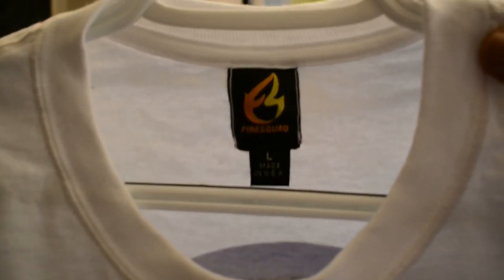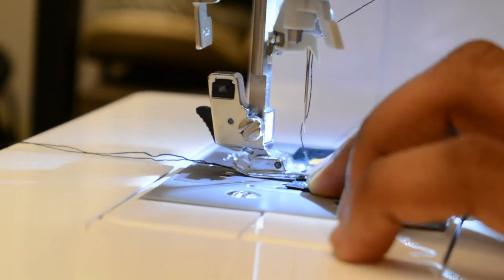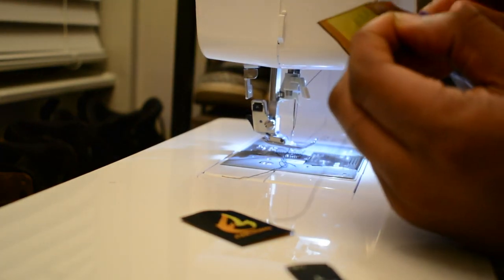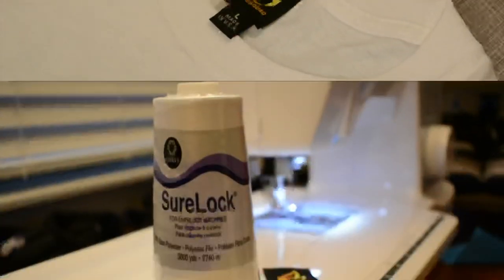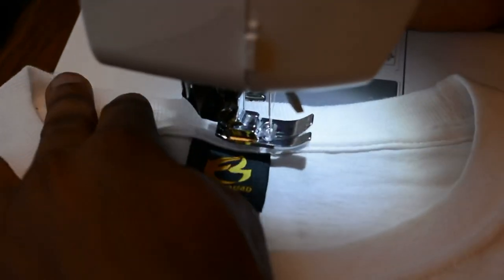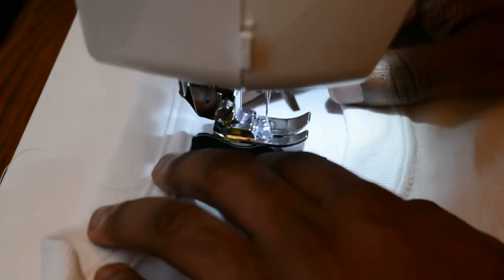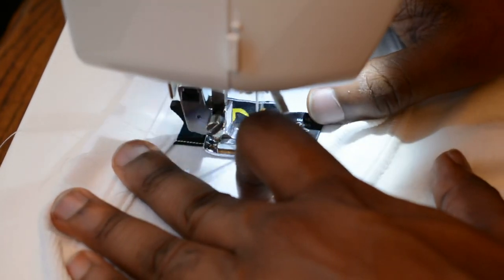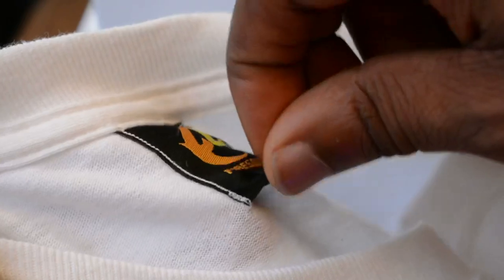How to Sew a Woven Label on a T-Shirt || DIY with Brother XR3774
Learn how to sew a custom brand label unto a t-shirt.

Fire Squad is a brand that sells clothing, mostly t-shirts and hats, for now.

Intro - 00:00
Combining the Labels: 00:37
Sewing Label on the Shirt: 02:41
Cleaning threading: 05:36
Buy a Fire Squad shirt on our

Equipment:

- Thread (white and black)
- Brother XR3774 Sewing Machine
- Seam Ripper